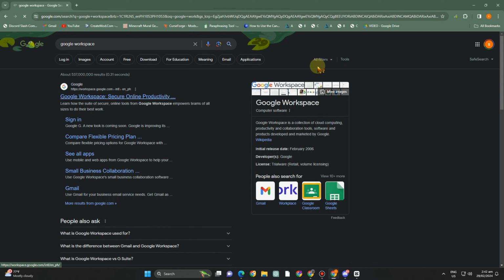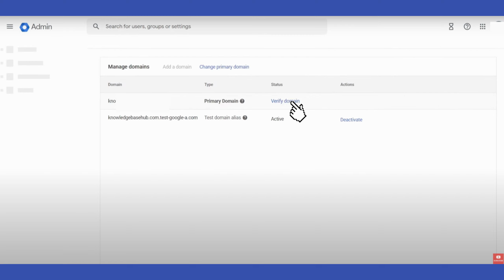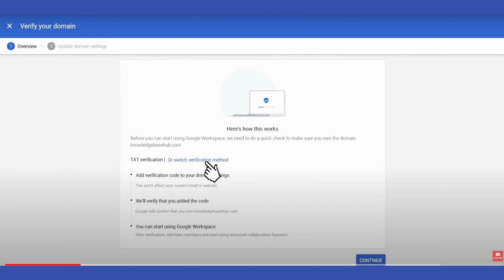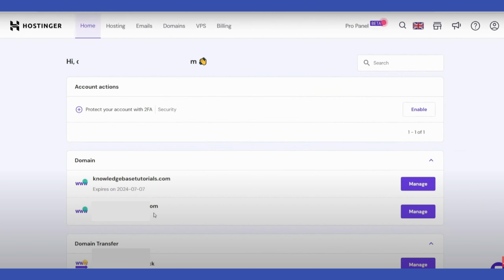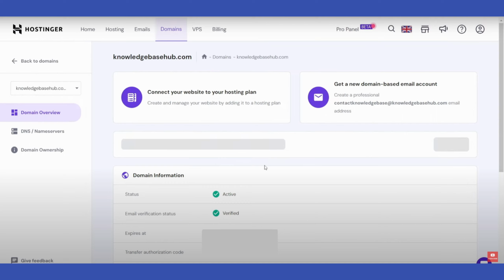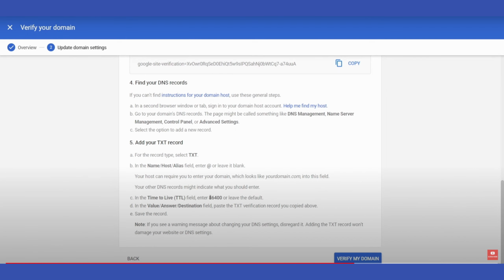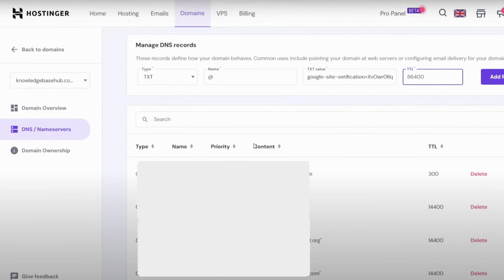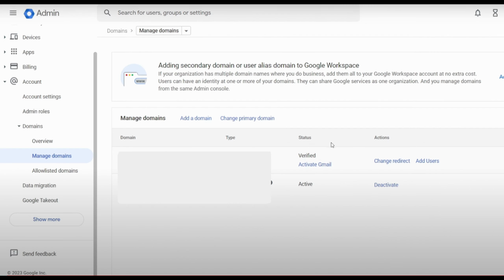How To Verify Domain in Google Workspace (Step By Step)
How To Verify Domain in Google Workspace

In this video I'll show you how to verify domain for google workspace . The method is very simple and clearly described in the video. Follow all of the steps & learn how to verify your domain in google workspace